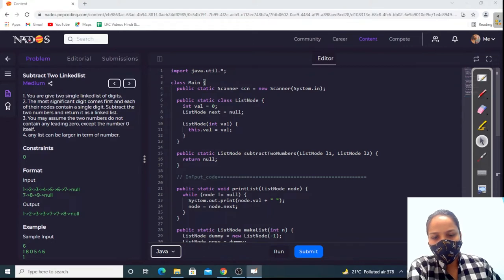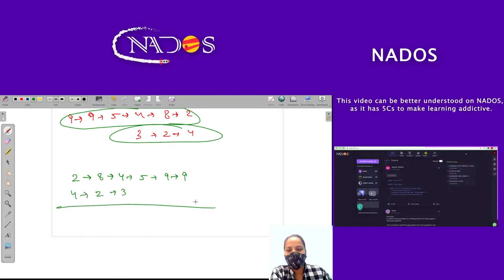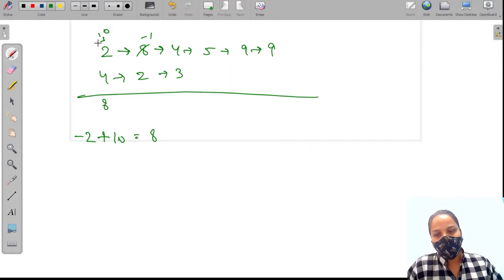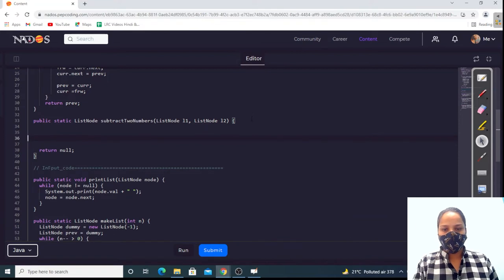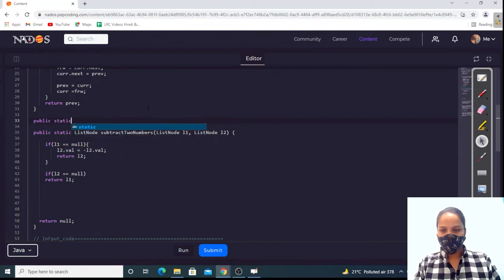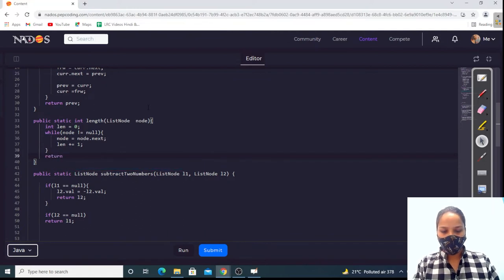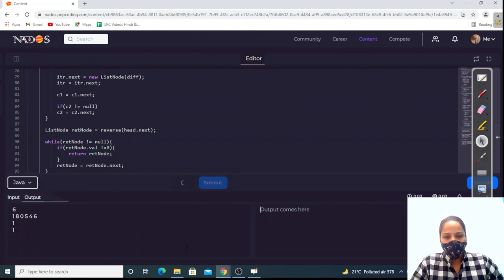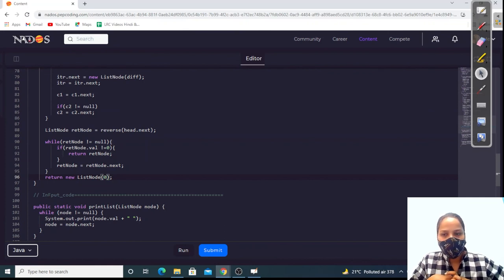Subtract Two Linkedlist Medium | Module : LinkedList| In English | Java | Video_13